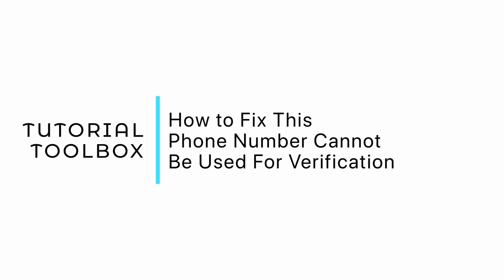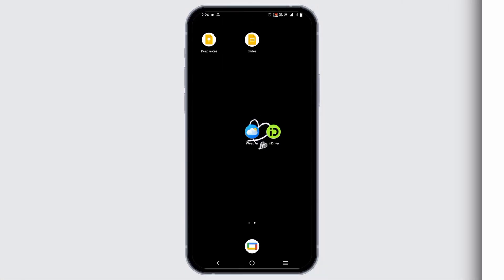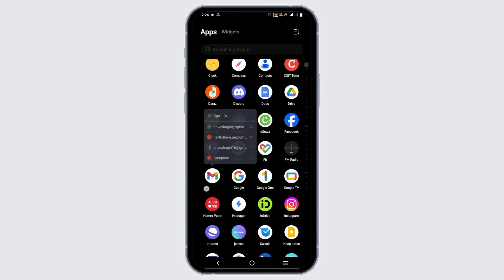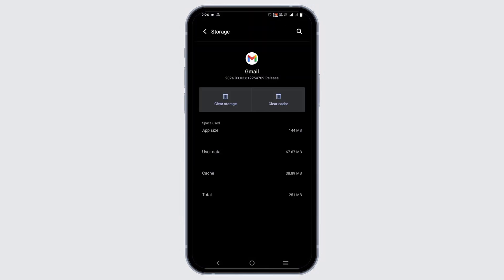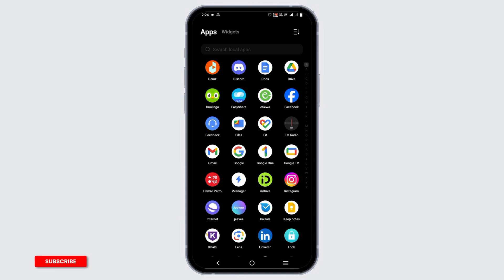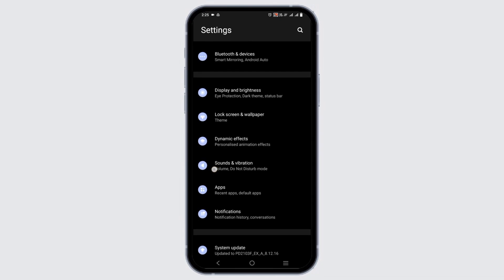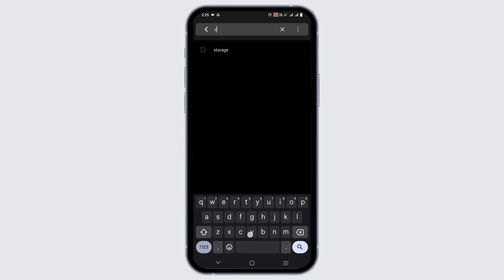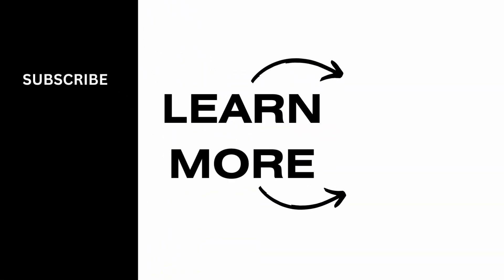How to Fix This Phone Number Cannot Be Used For Verification! Gmail Account (2024)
Wondering, "How do I fix 'This Phone Number Cannot Be Used For Verification!' on my Gmail account?" Don't worry, I've got you covered! In this tutorial, I'll walk you through the steps to resolve this issue in 2024. If you're encountering difficulties using your phone number for Gmail verification, follow along as I provide solutions to get you back on track.

Timestamps:

0:00 - Introduction: Addressing Phone Number Verification Issues on Gmail
0:10 - Understanding the Problem and Why It Occurs
0:20 - Step-by-Step Guide: How Do I Fix This Phone Number Verification Error on Gmail?